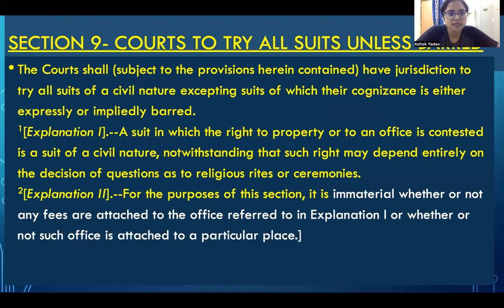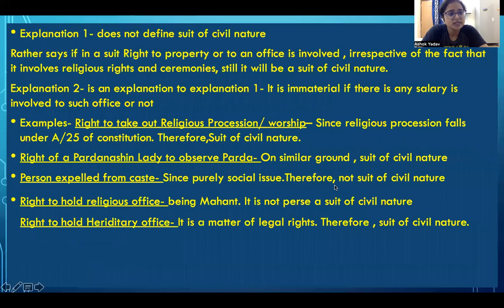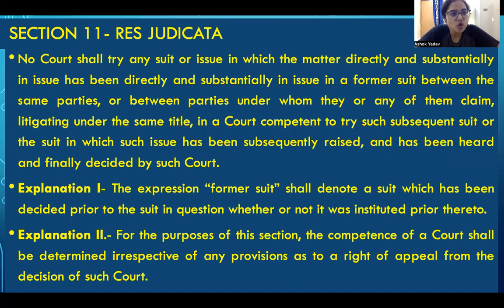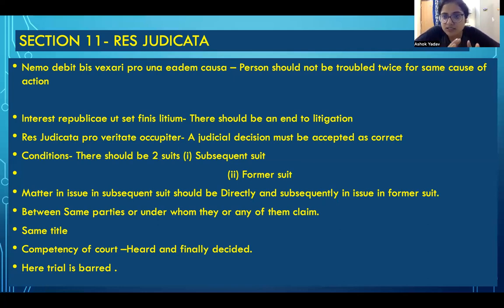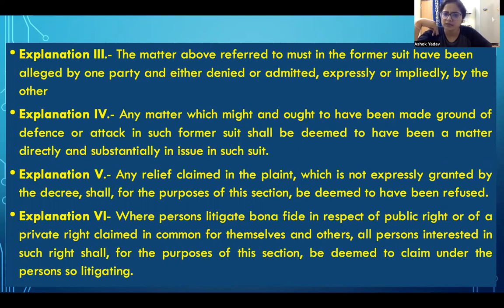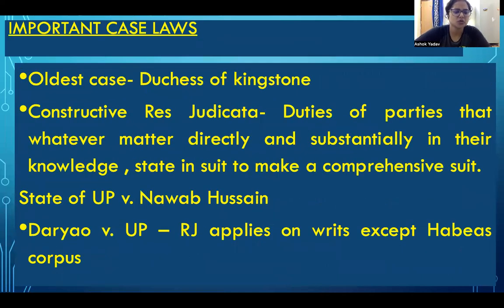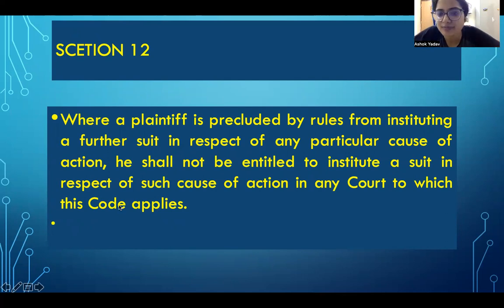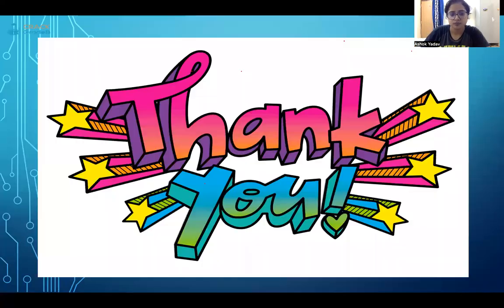Code of Civil Procedure, 1908 or SEBI Legal stream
In this video,  We will discuss Code of Civil Procedure, 1908 for SEBI Legal stream